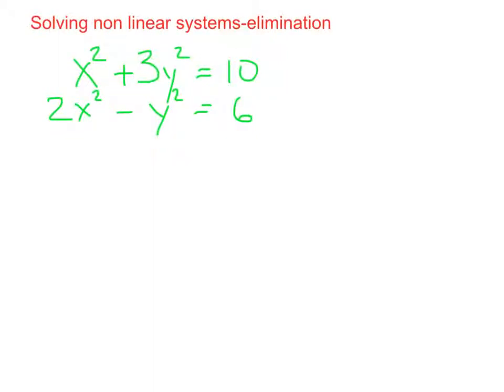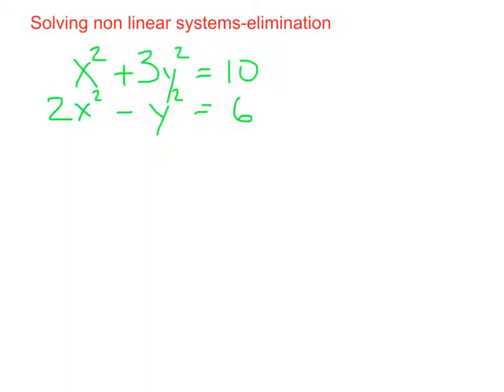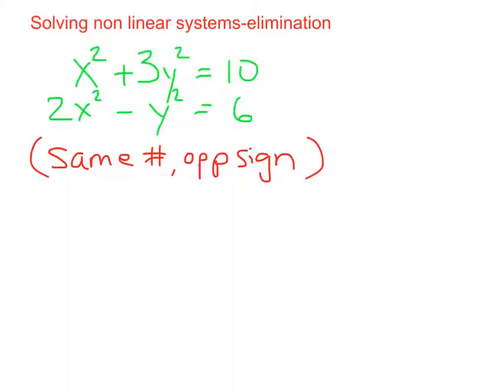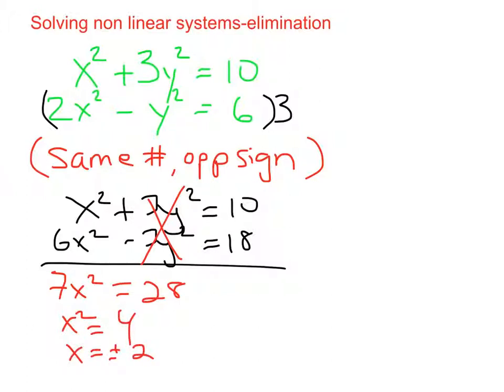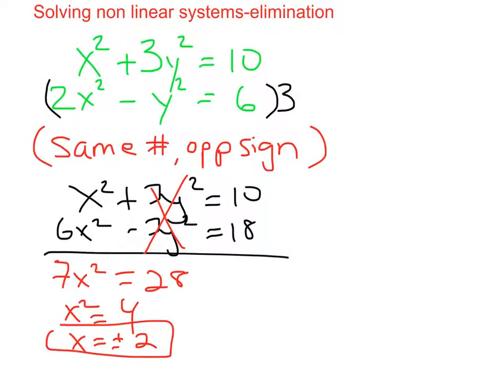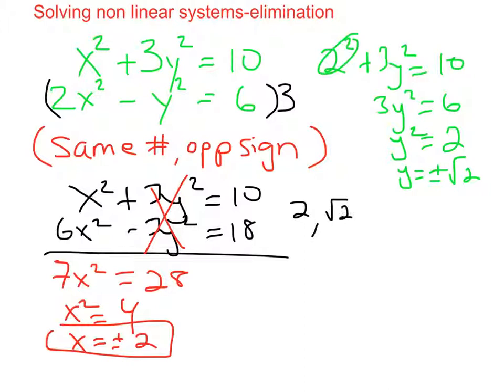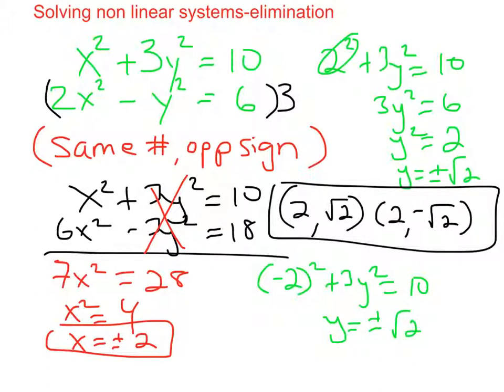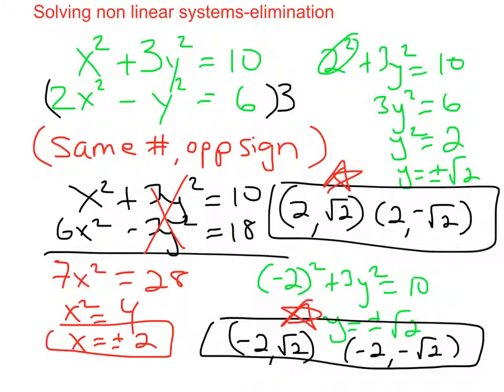solving non linear systems with elimination